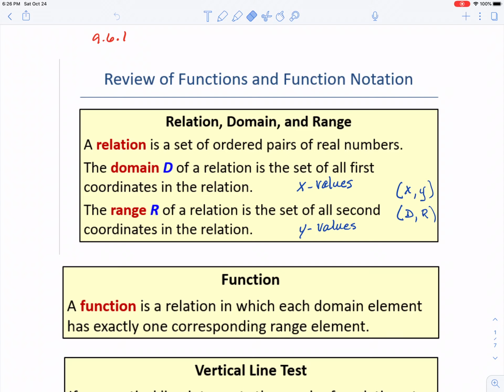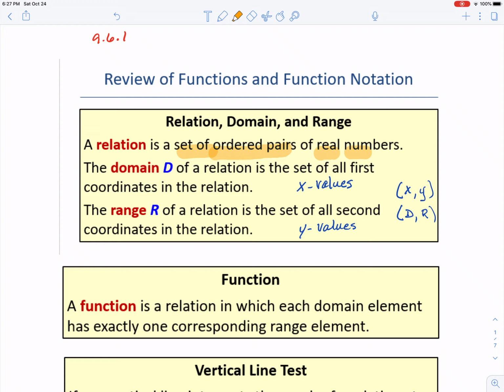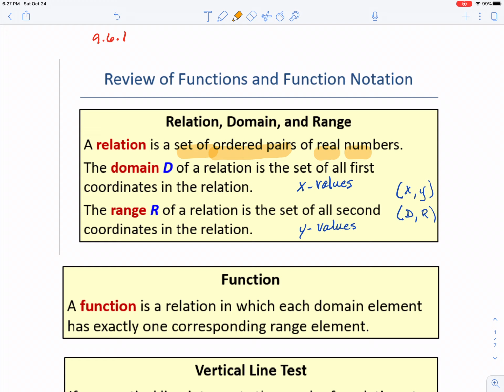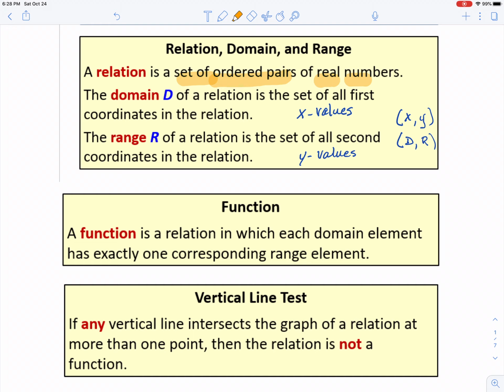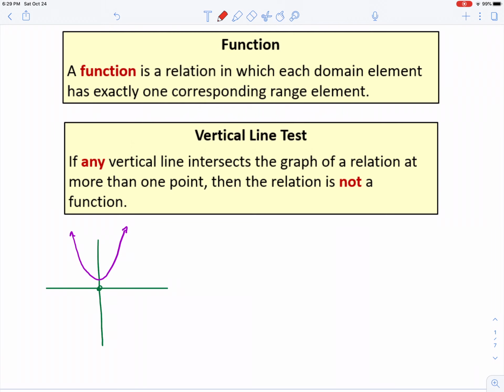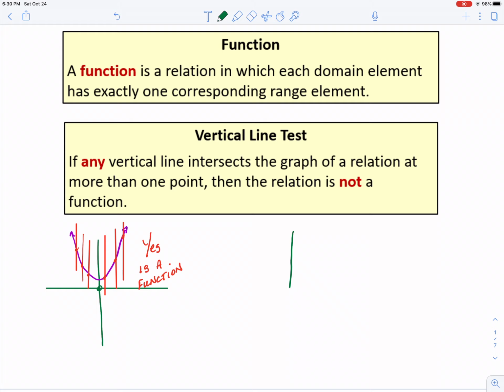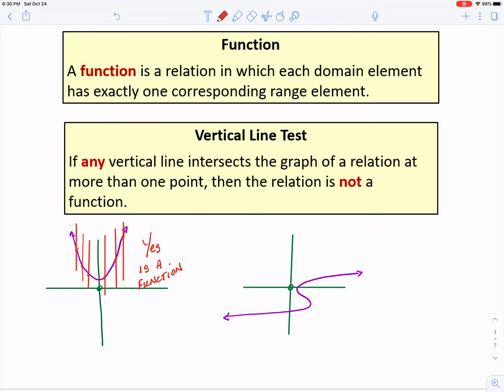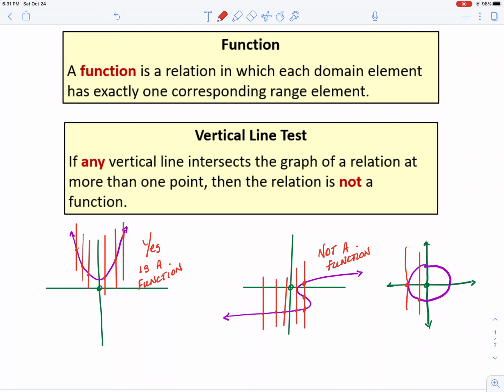9.6.1 Defining Relation, Domain, Range, Function and Vertical Line Test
Learning how to recognize a function and perform the vertical line test.